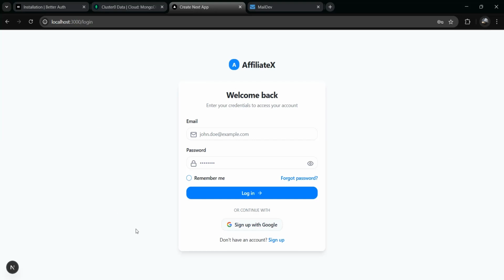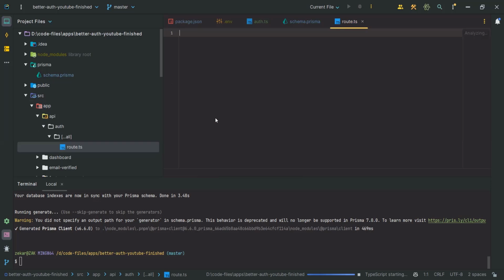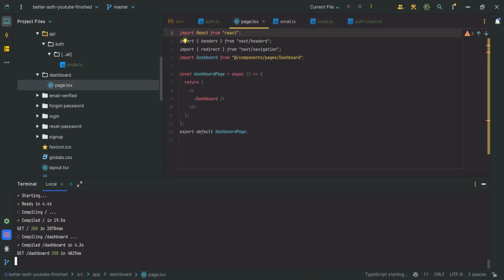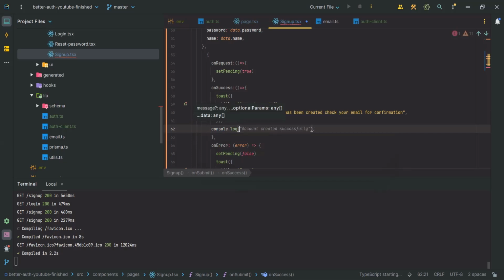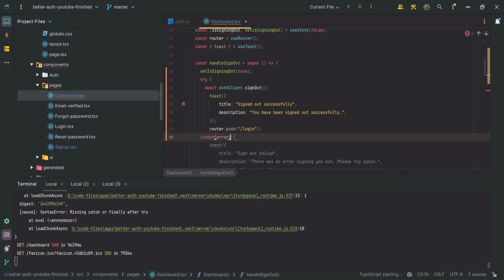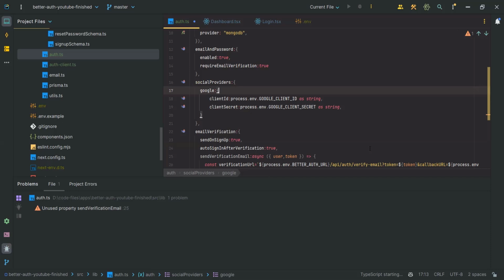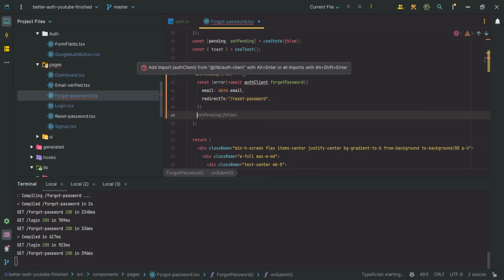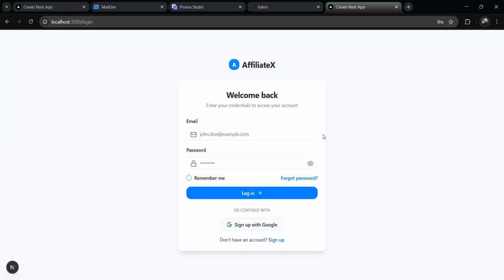Nextjs 15 Full Authentication Guide with Better Auth | Nextjs 15, Better-Auth, Prisma, Mongodb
In this step-by-step tutorial, you'll learn how to implement secure authentication in Next.js using MongoDB, Prisma, and Better-Auth—a powerful auth library that simplifies the process. Whether you're building a SaaS app, an e-commerce platform, or a personal project, this guide covers everything you need to know!

🚀 What You’ll Learn:
✅ Setting up Next.js with Prisma for database management
✅ Connecting to MongoDB for storing user data
✅ Implementing sign-up, login, logout, forgot-password and protected routes
✅ Using Better-Auth for seamless authentication
✅ Best practices for security & session management

Chapters:
00:00:00 - Intro
00:05:22 - Setting up the environment
00:13:31 - Creating Signup
00:43:29 - Creating Login
00:55:14 - Creating Social Login
01:04:59 - Creating Reset Password